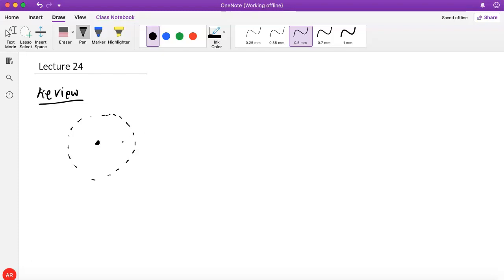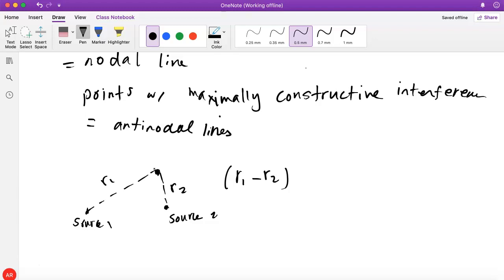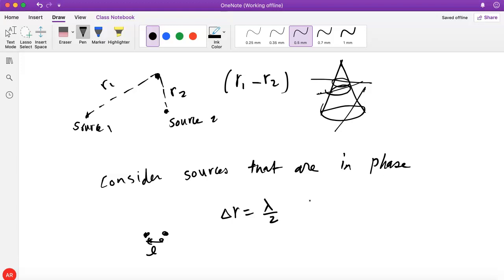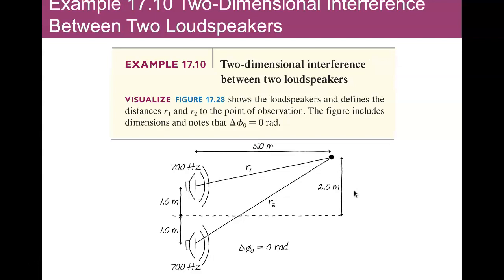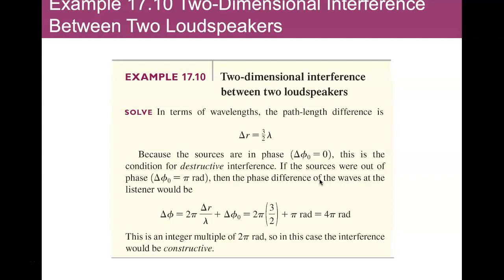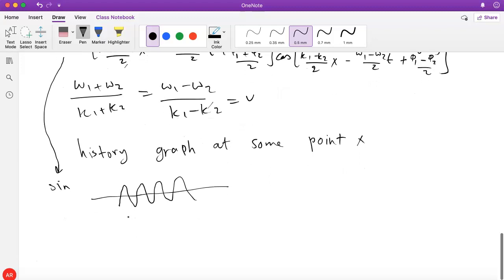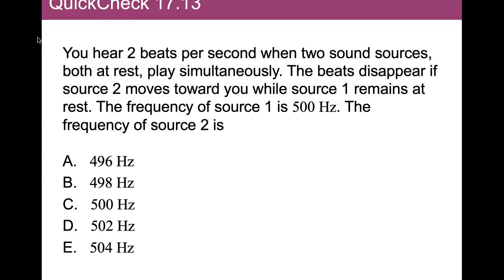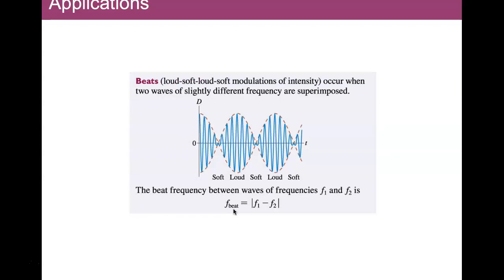Physics 163 Lecture 24: beats.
Introductory lectures on rotations, oscillations, waves, and optics taught at Western Washington University in the Spring quarter of 2020. This lecture is on Sec. 17.8 of the textbook: